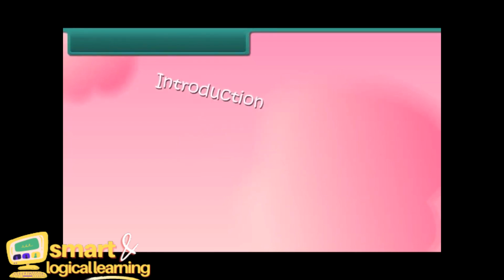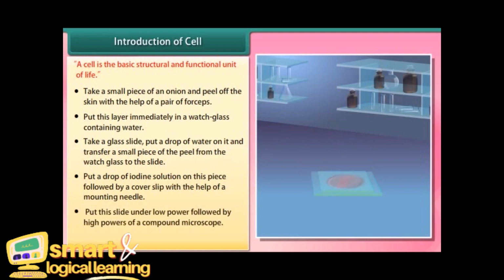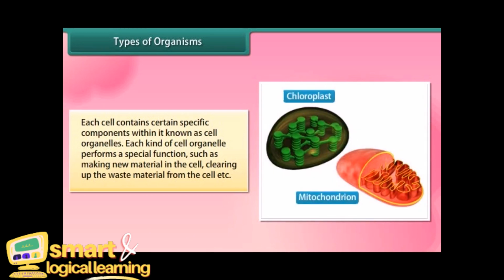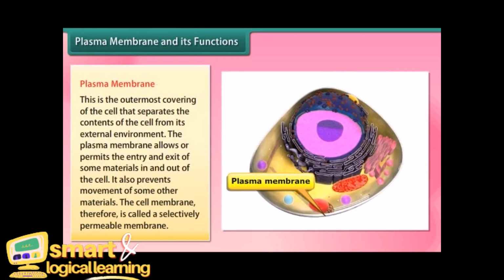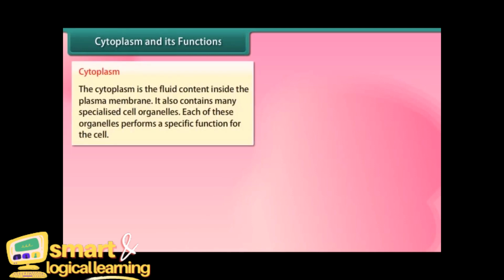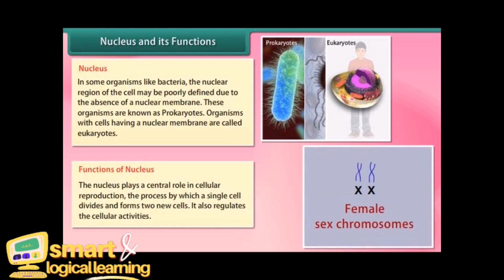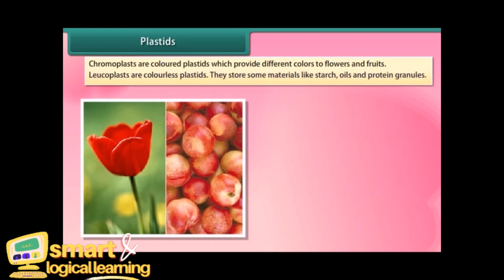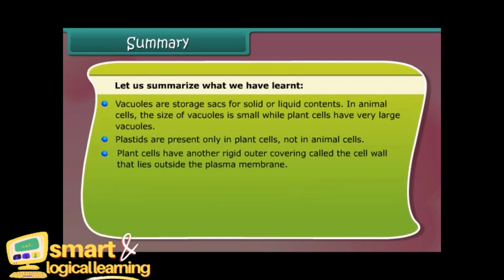Cell Structure and Function